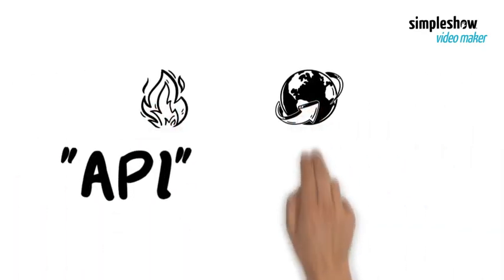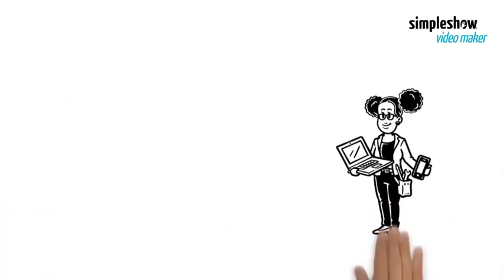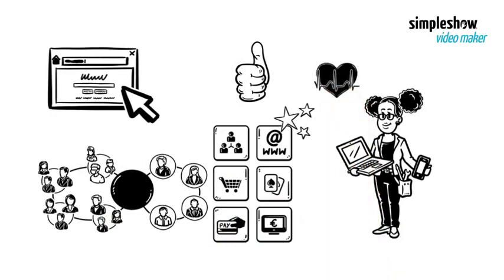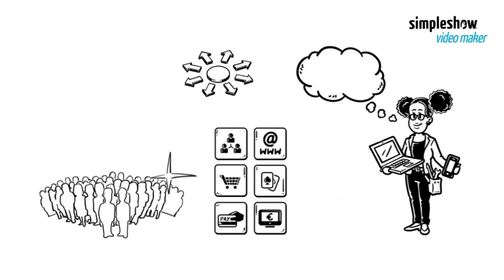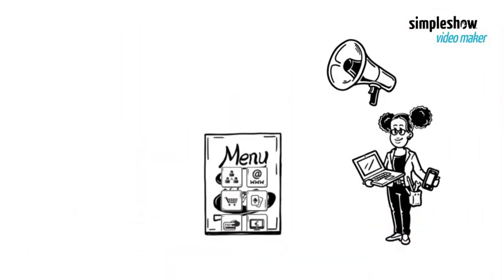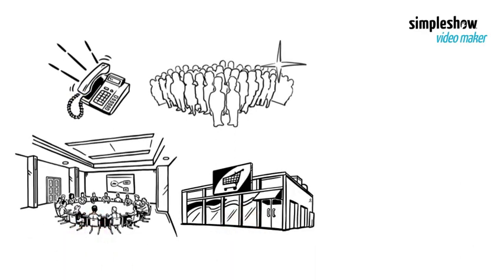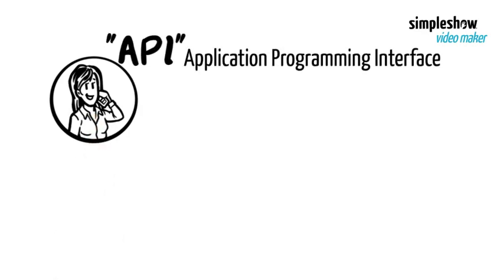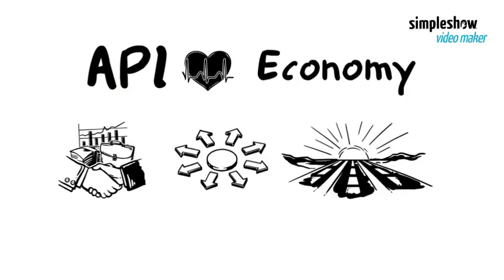What is API? Why does it Matter? What is API Economy? Explained in a Pizza Story, Simple & Fun!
There is a hot technology named "API" exciting both the tech world and the business world. API sounds very technical: Application Programming Interface.  How can such a boring technical thing excite the world? What is API?  What is API economy? Why do I need to know?

Let us find out from a simple story, a pizza restaurant story...

Hi🖐, I am Della,
I am an IT professional and IT professor.
Join me to understand IT, understand IT career, one simple story at a time, and...
have some fun!  😄